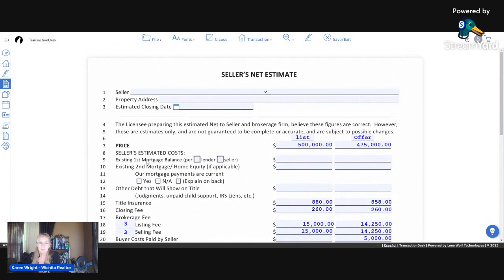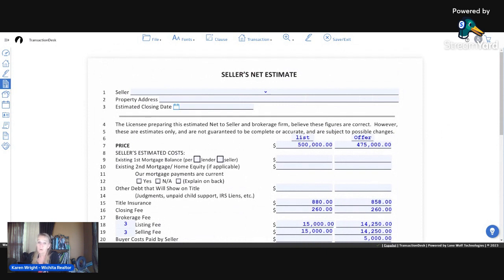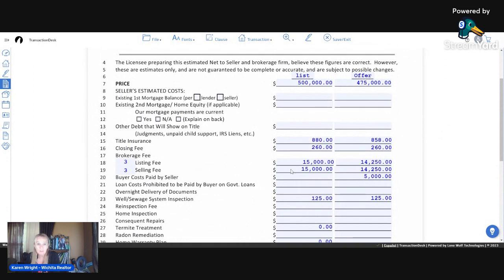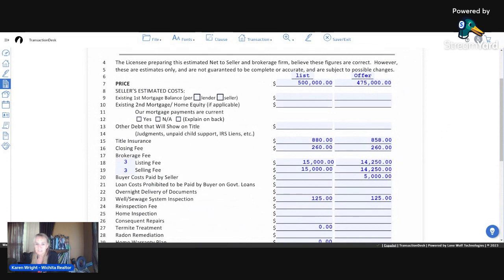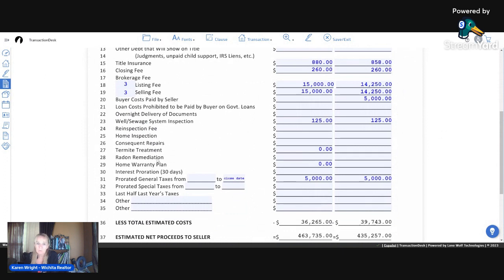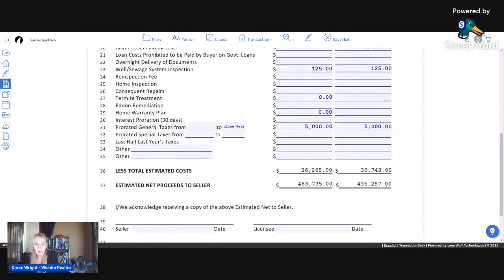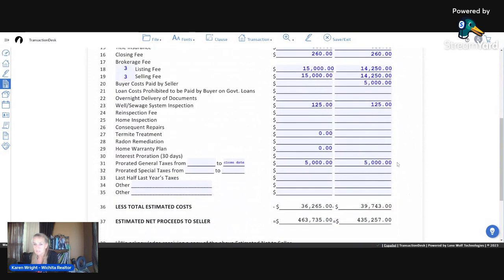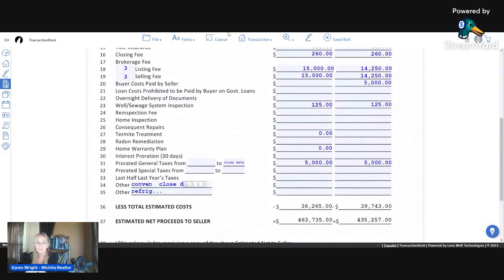Sellers - Let Me Show You the Net Sellers Sheet I Create for All My Listing. Expenses & Net Profit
Home Sellers - Let me show you what I put together for you when listing your house in Wichita Kansas. It's a net sellers sheet and it shows you the expenses and net profit.  I tweak it as we move along the listing process as well. You will see the right hand column shows the net profit on an offer that came in so it helps the seller follow the finances during the transaction.  IF you want me to do one of these for your home reach out.

Karen Wright -Wichita KS Realtor

Karen Wright | Mortgage Loan Originator KS
NMLS 2174441
JR Mortgage

Wichita, Kansas Realtor| Karen Wright
JPAR Leading Edge
6100 E Central Ave Ste 215

Areas Served: Wichita, Maize, Goddard, Valley Center, Park City, Derby, Andover, Bel Aire, Kechi, Haysville, Newton, Rose HIll and surrounding areas.